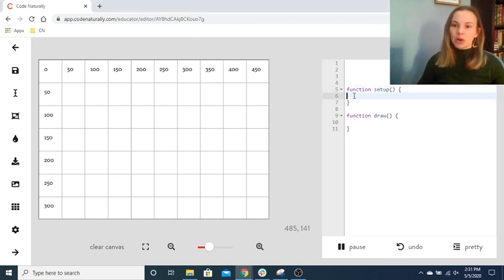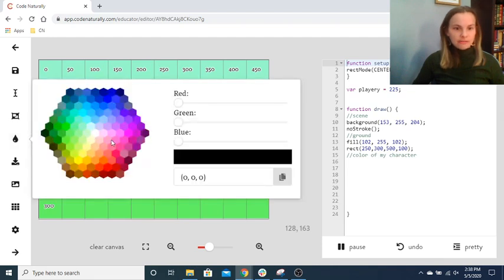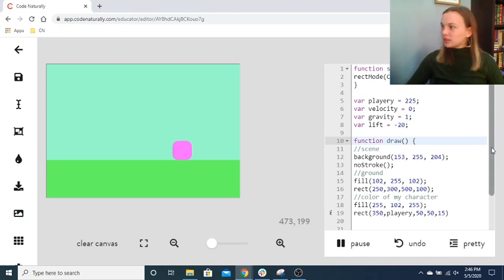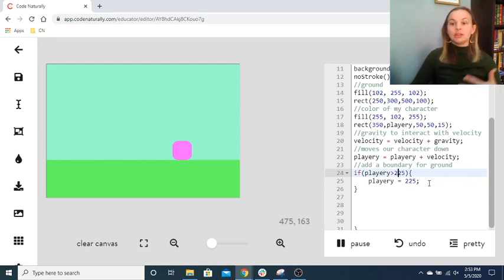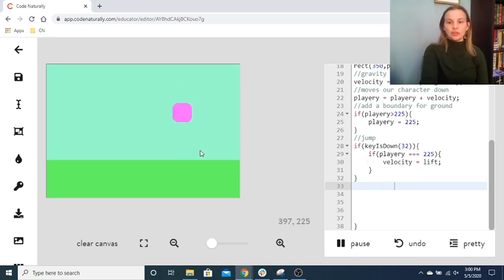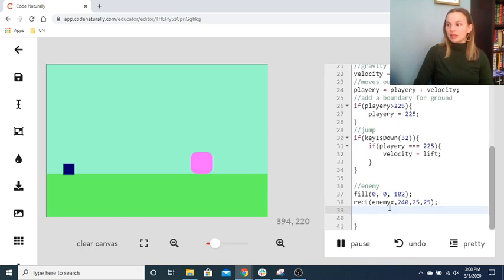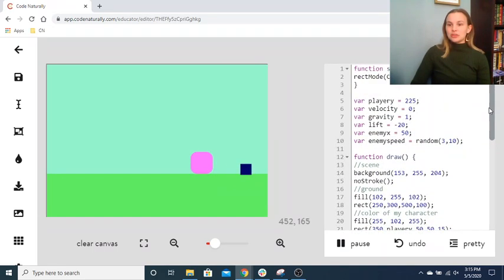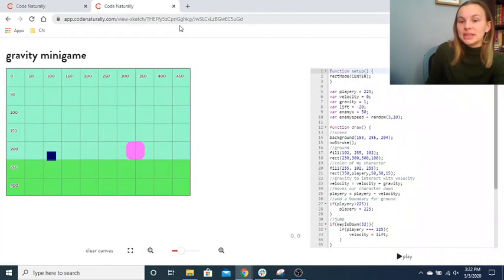How to Create Gravity: Advanced Class Day 7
In this class we will be discussing simulating gravity when moving characters!